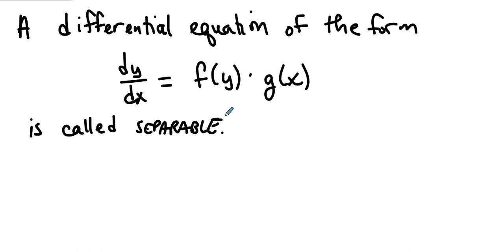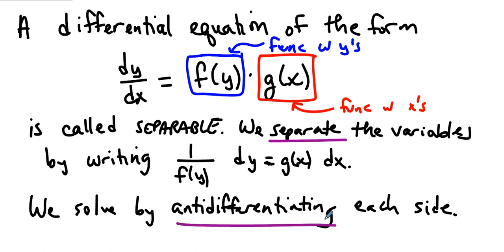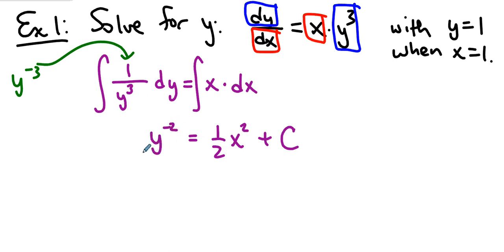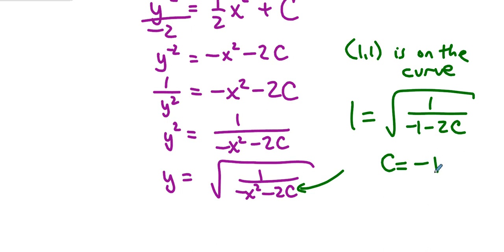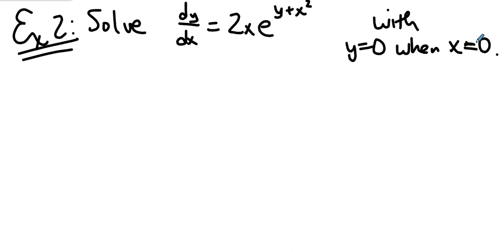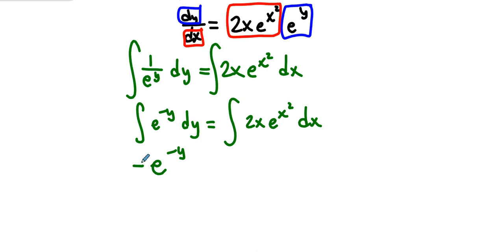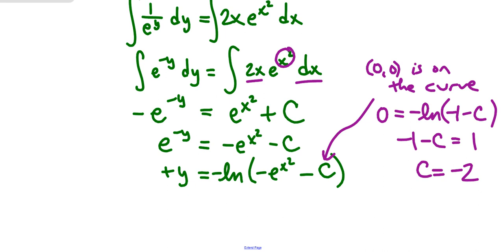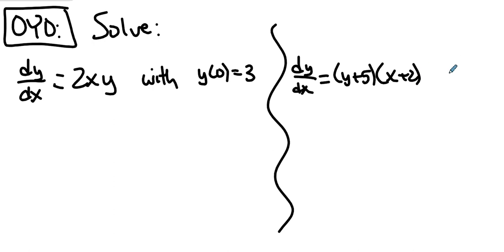MATH222-18 Separable Differential Equations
This video is devoted to separable differential equations, which can be solved by following a simple procedure.  Several examples are presented.